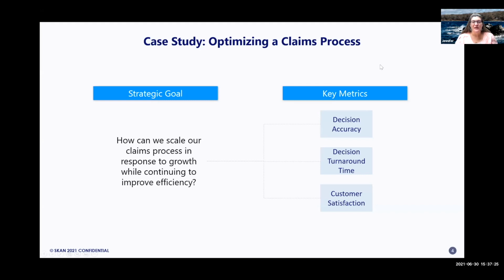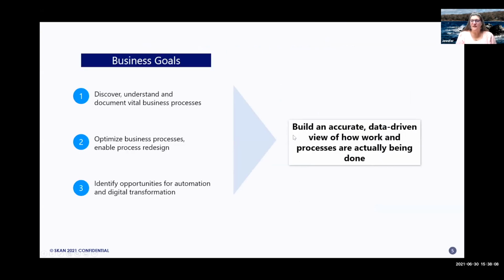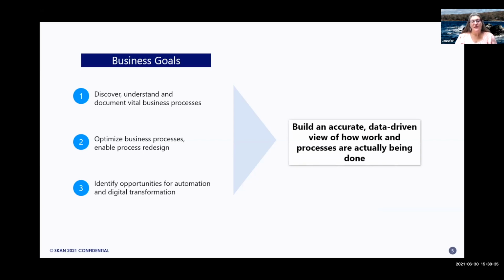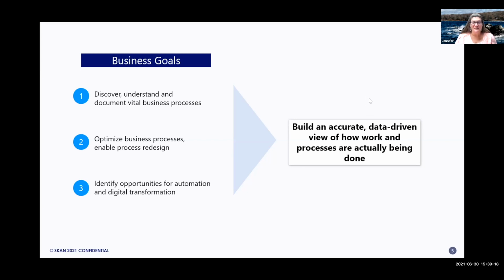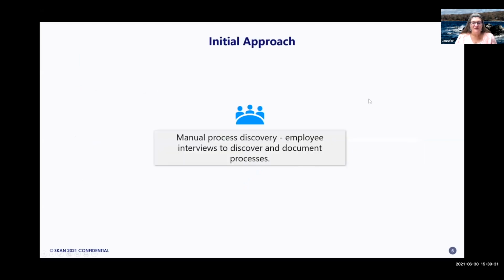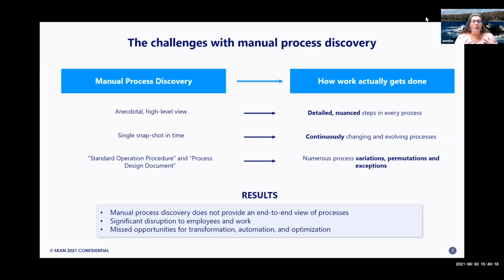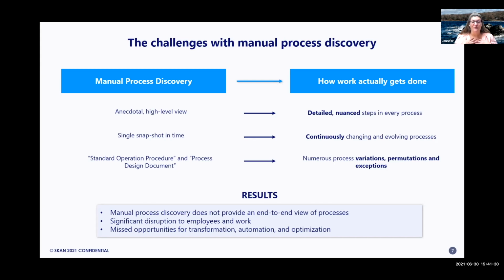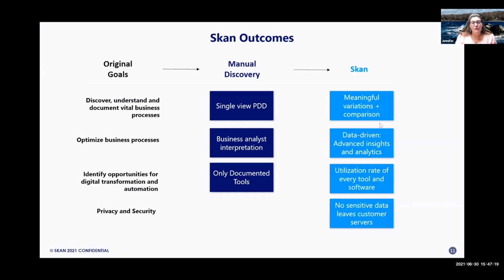Case Study in Insurance Claims | Skan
Global Case Study: Insurance Claims Processing